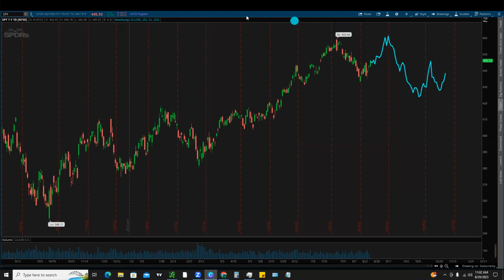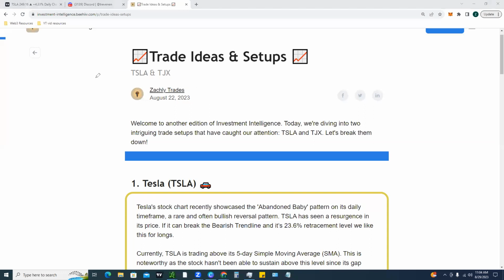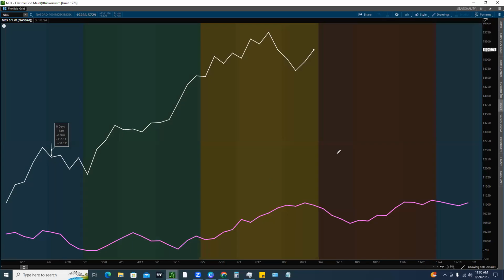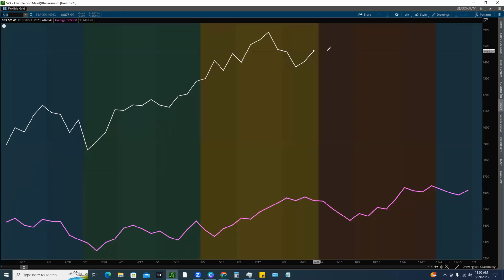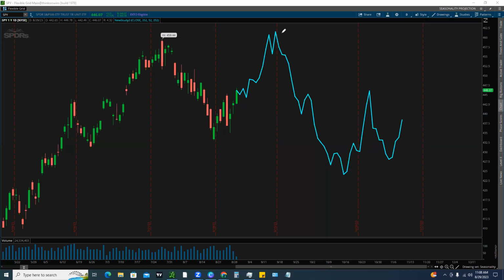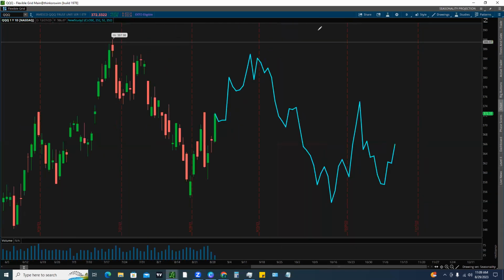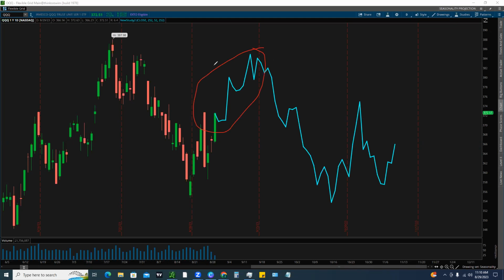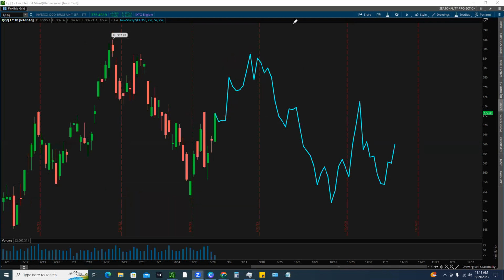Investors Are NOT PREPARED For The Coming MASSIVE CRASH